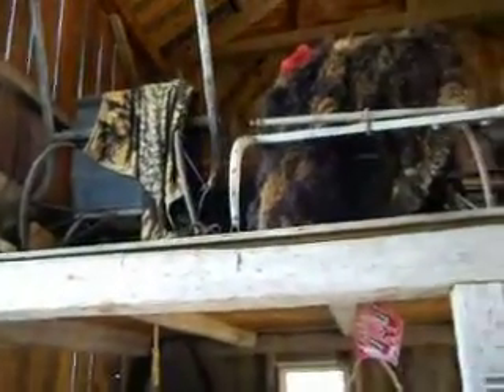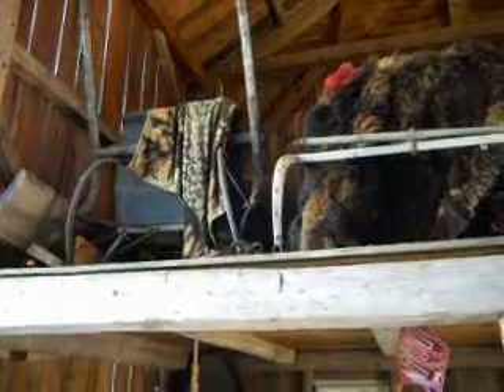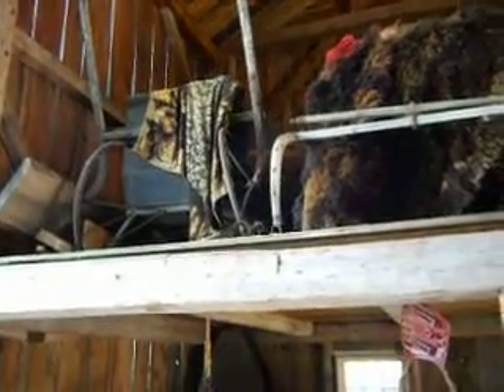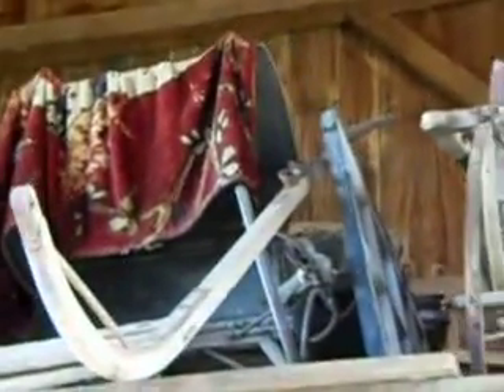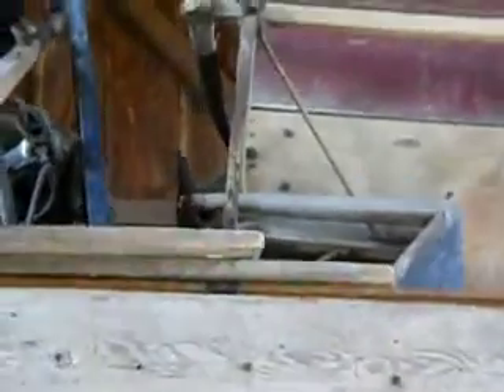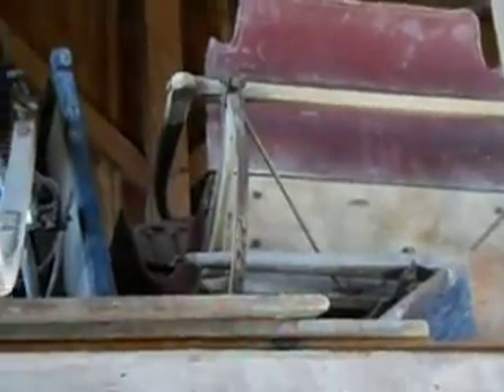Row Of Antique Sleighs On Barn Top Display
All this and so much more to view every year at the windsor fair in Maine.